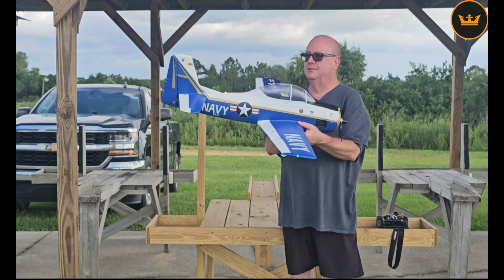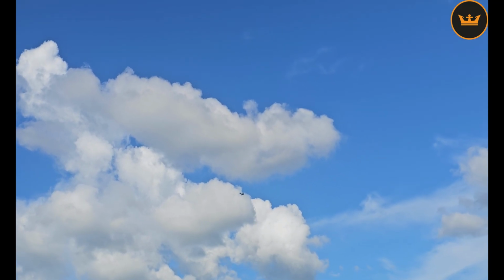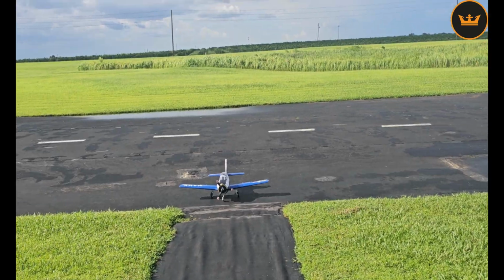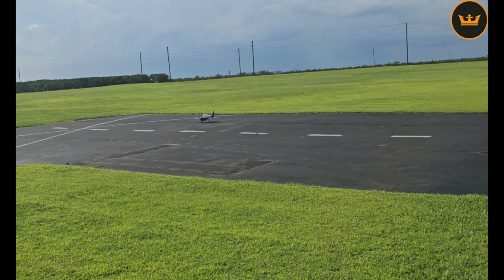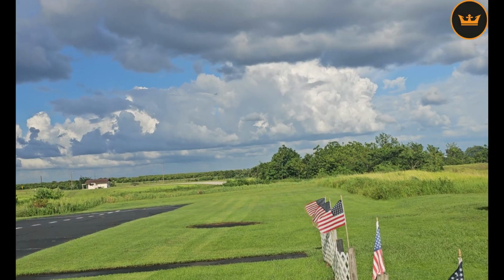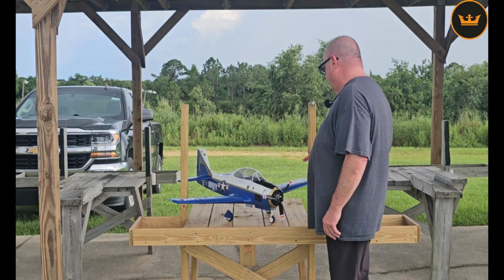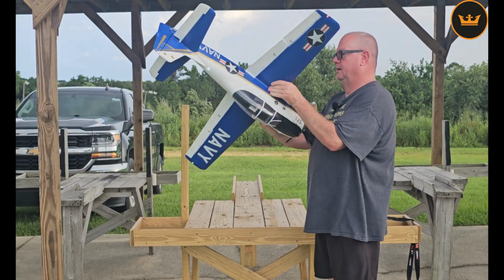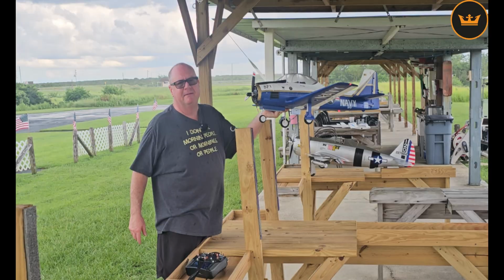DURAFLY T-28 CROSSWIND MAYHEM by FGFRC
Great performing and awesome sized warbird!
Specs and features:
Features:
• Ultimate scale details from the leader in the 1100mm class warbirds
• Fully functional retracts with gear doors
• Fully functional dive brake
• Day bright LED navigation lights
• Ultra smooth and super tough EPO foam
• Naval Aviation Centennial color scheme
• Designed to run on a 4S power set up and performance to match
• 6~9 Channels (ailerons, elevator, throttle, rudder, flaps, landing gear, dive brake, FPV pan and tilt)
• FPV cockpit mount and revised cockpit included
CG= 50 TO 60MM BACK FROM LE.
Specs:
Wingspan: 1100mm (43")
Length: 930mm
Flying Weight: 1460g
Motor: 3536-750kv brushless outrunner
ESC: Durafly 45A
Propeller: 10x6 3-blade
Includes:
All hardware
Requires:
6~9 Channel TX/RX
2200mAh 4s (30~65C) Lipo Battery

God bless!!